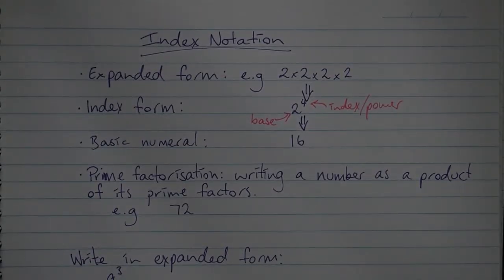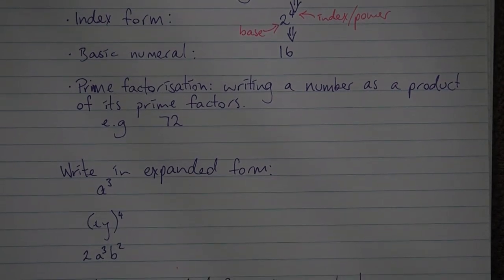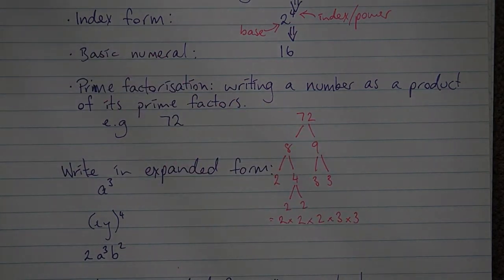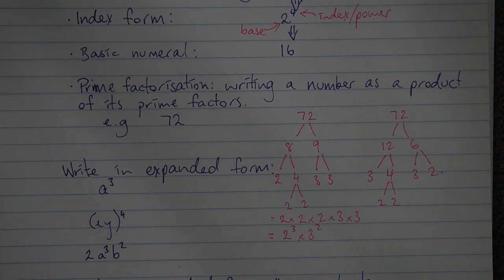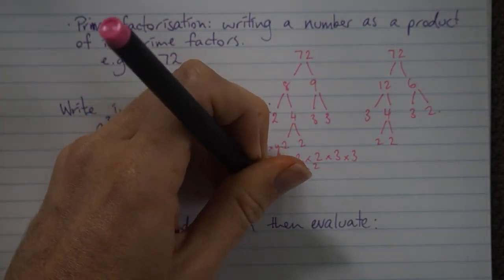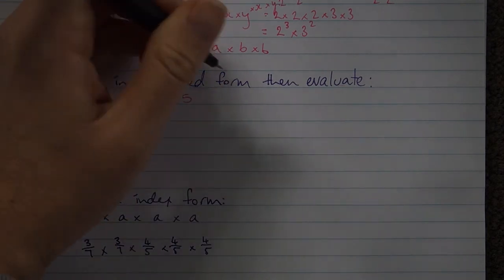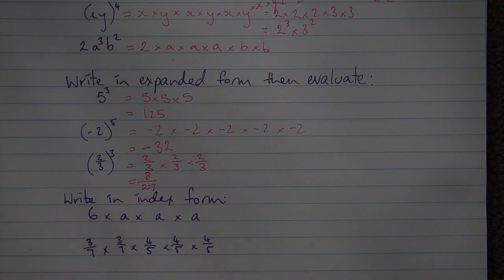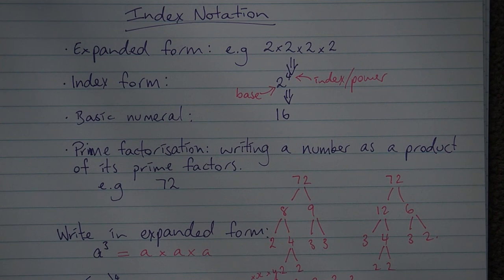Index Notation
What is index notation? Covers index form, expanded form and prime factorisation